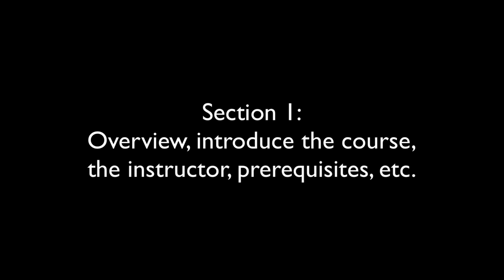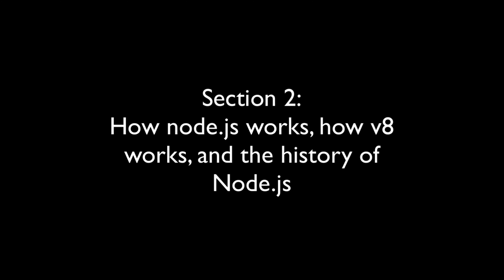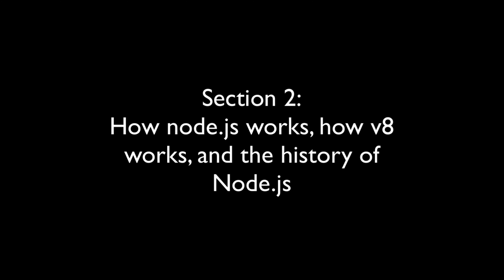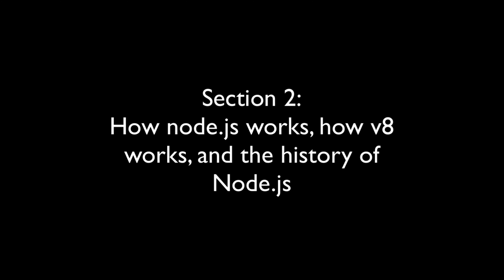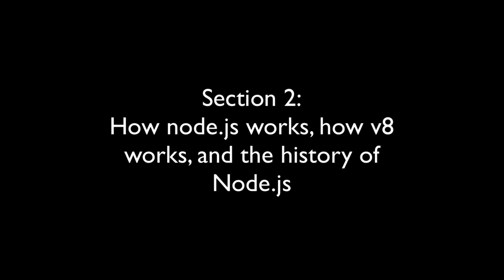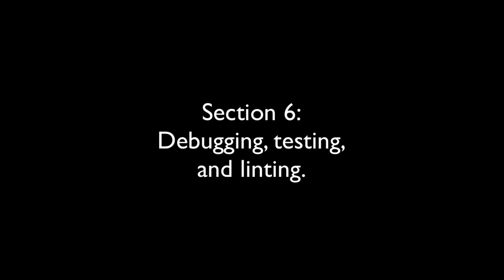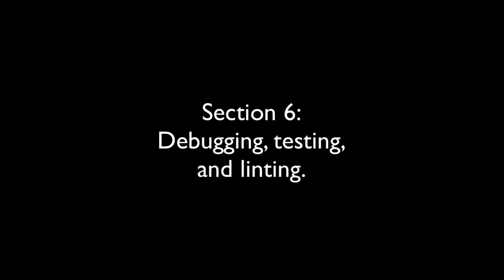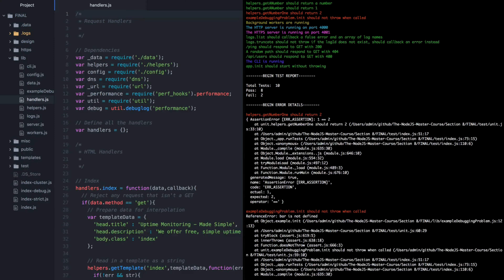1. Intro to Node.JS | Learn with Shahbaz Ashraf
1. Intro to Node.JS | Node.JS | Learn with Shahbaz Ashraf

Welcome to the course! Thank you for joining us, we hope you enjoy it. A few notes before you get started:

Setup Your Workstation

NEW: Changes for 2021

This document was last revised on January 25th, 2021

This course was originally released in 2018. Since then, the Node.js platform and ecosystem has continued to evolve. Here are the important changes that have happened since then, that you should be aware of:

New version of Node:

The current stable version of Node (as of December 2020) is 14.15.1. That's the one you should be downloading and using.

Use fs.ftruncate instead of fs.truncate

In newer versions of Node, the name of the function used for file truncation has changed. As you watch the videos, you'll see us refer to fs.truncate. You should be using fs.ftruncate instead (notice the exta "f" in the function name). You can see examples of how to use it here: